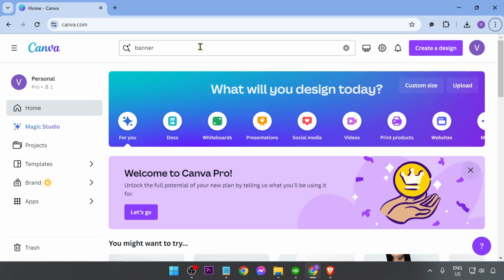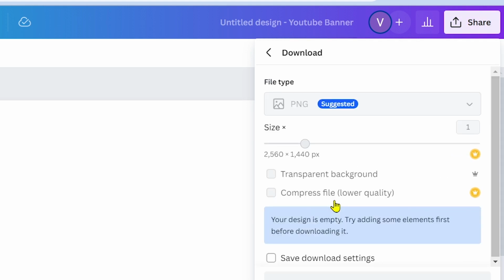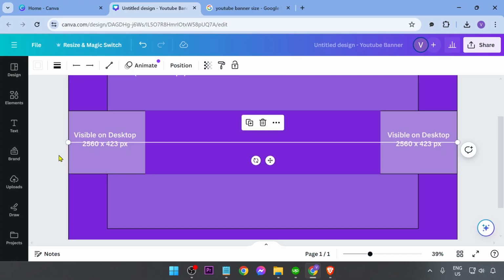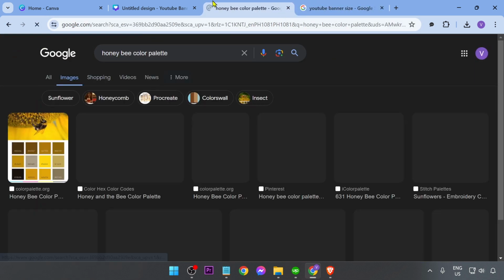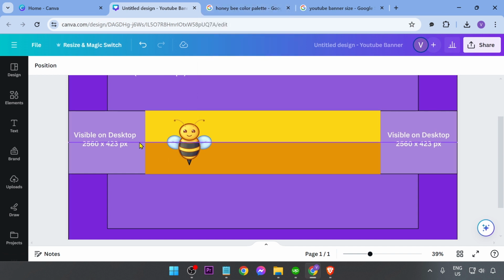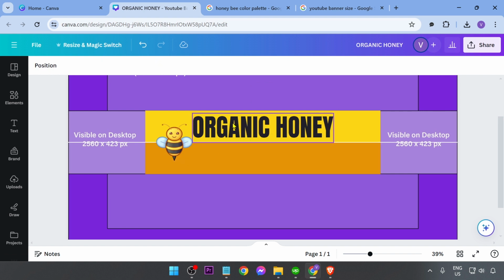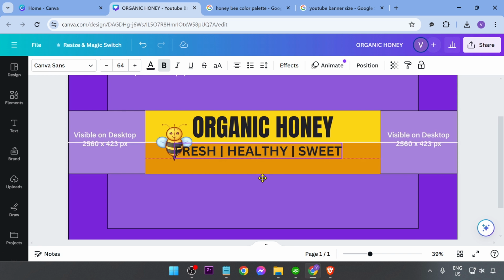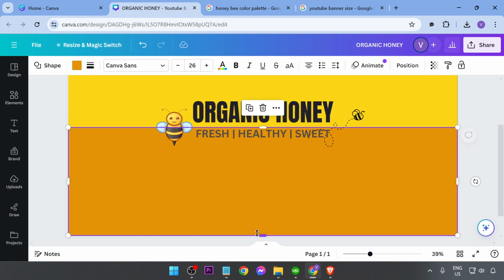How to Make Professional YouTube Banner in Canva (2026)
Had you heard of Canva YouTube banner before? Here's a tutorial video on how to make professional YouTube banner Canva. Watch this video and you'll eventually learn how to make a YouTube banner on Canva easily.

-- RECOMMENDED VIDEOS --
How To Make A YouTube Banner (That Looks GOOD On ALL Devices) STEP-by-STEP Tutorial In Canva